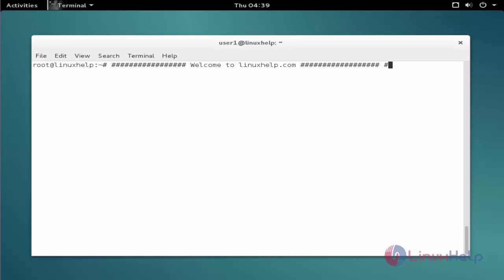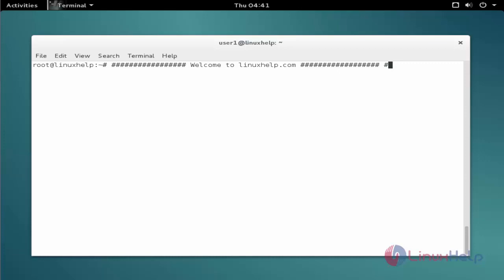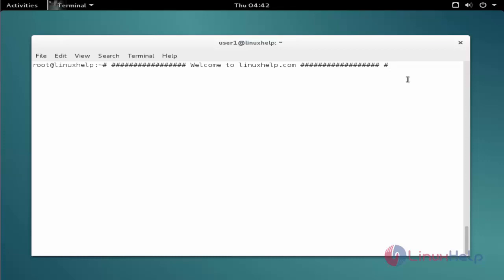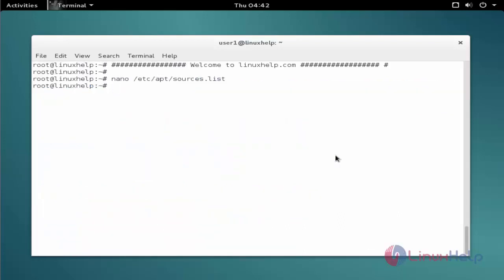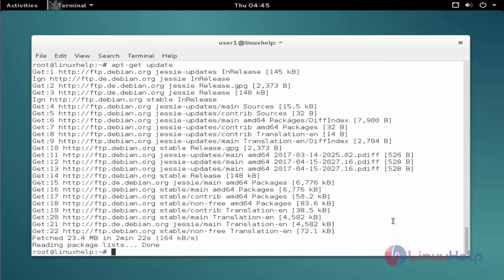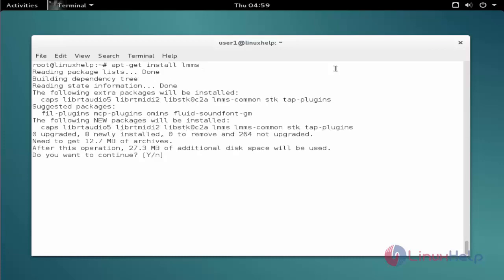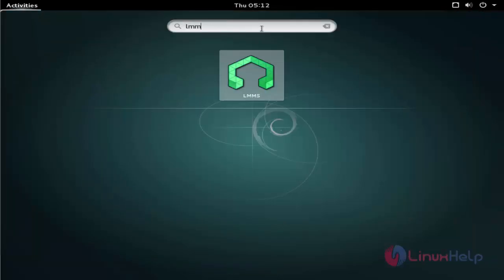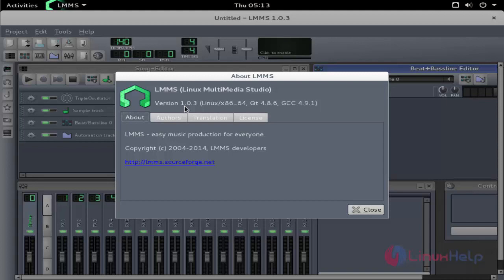How to install LMMS on Debian 8.3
This video explains the installation procedure of LMMS on Debian. The LMMS is a cross-platform application to allow the users to produce and remix music.